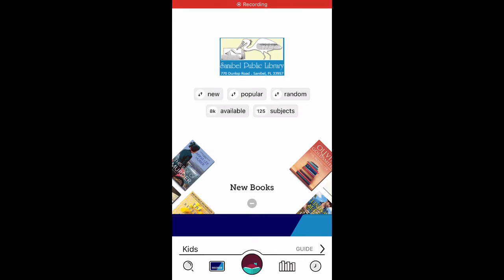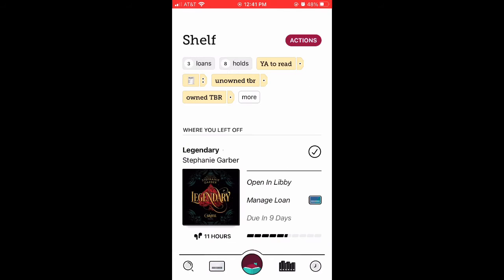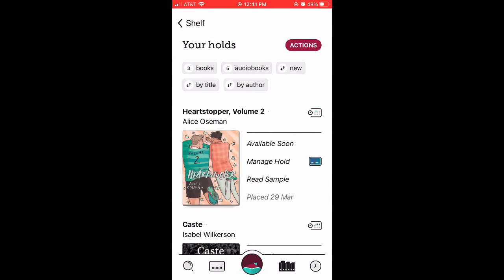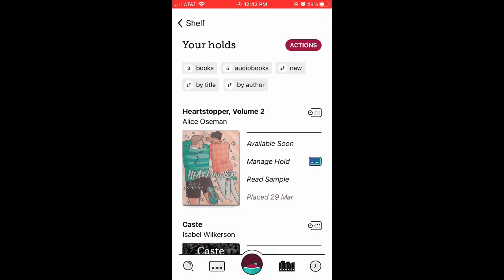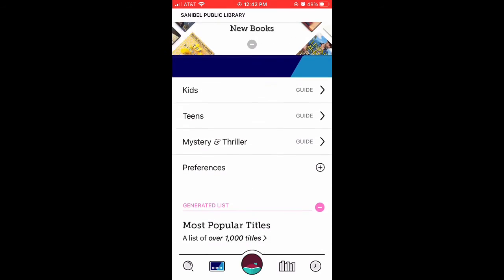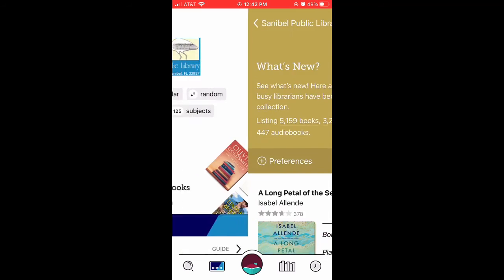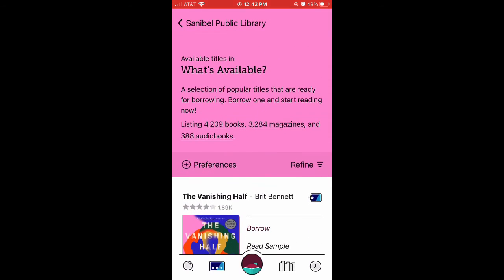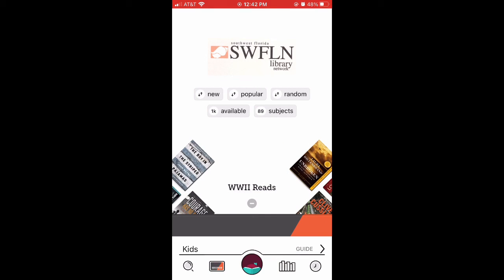New features to the Libby eBook app from OverDrive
March 31, 2021: Some users might notice enhancements, and new features to the Libby eBook app from OverDrive.
Learn about some of the new menus - like Tags - in this video.
As Libby rolls out updated Help and How To information to libraries, SPL staff will share it to patrons ASAP.